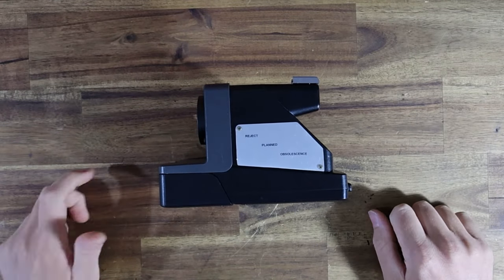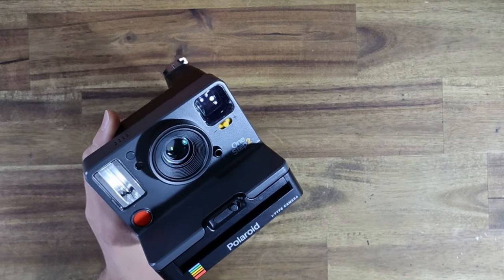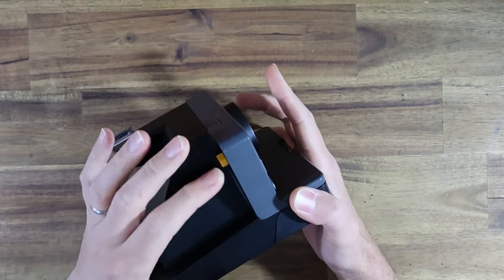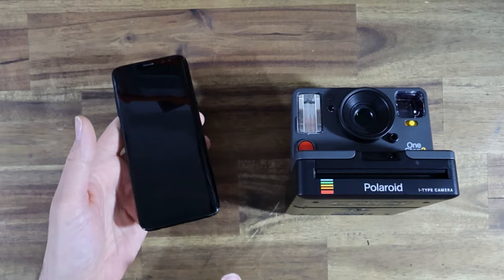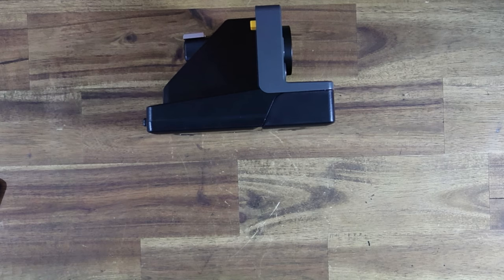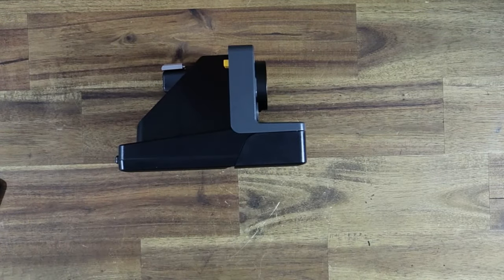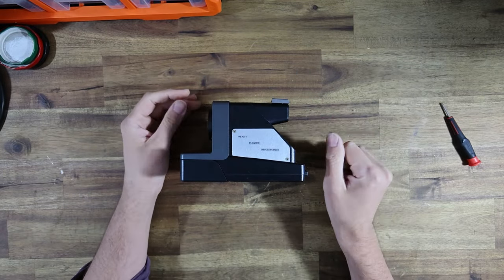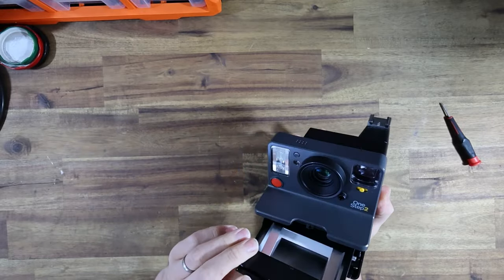Polaroid... there is a better way! Polaroid i-Type Camera Battery Issues - Part 2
My name is Jake and I overhaul and repair instant cameras! Got an i-Type camera with a dead battery? Get in touch!

This episode of The Instant Camera Guy is the second of a multi-part series exploring the built in lithium ion batteries found in modern Impossible Project / Polaroid Originals cameras.

Hidden inside the camera, and replaceable only after a partial dismantling the camera and giving your soldering iron a workout - these lithium ion batteries have a finite lifespan, and will eventually lose the ability to hold charge. This is not a matter of IF but WHEN.

Note that a few times in the video I use the phrase "over the counter" instead of "off the shelf. My healthcare background shows itself from time to time!

As did last episode, this video covers a topic that I feel is very important.

It broaches on the subject of right-to-repair, and should encourage the watcher to think: "If you cannot change the battery yourself, do you truly OWN a product"?

Again, I would like all watchers of the video to think critically about the subject, and avoid leaving heated, angry, defensive straw-man comments below.

In my opinion, there is simply no excuse for making a camera powered by a battery that the average user cannot replace on their own.

When I first voiced my criticism towards this design choice, shortly after the I-2 launch, I was met with a small minority of people whose comments leapt at the defense of Polaroid. I was provided with any number of excuses for such a design, all of which I felt fell apart rather quickly under even the lightest scrutiny.

In this video, I'd like to explore some of these 'defenses' and show proof that adding a battery door is easier than some may claim.

Polaroid Originals / Impossible Project's decision to use non-user-replaceable batteries has left many users with a nothing more than a paper-weight after 2-5 years.

My mission is to help revive these cameras and hopefully put a stop to this nonsense.

Covered in todays video:
- size argument
- comparison in size between the Onestep+, and original box camera and a Keystone Wizard
- structural integrity argument
- childproofing argument
- mobile phones

In future videos I will discuss:
- the new Polaroid I-2
- hopefully cover other repair of i-Type cameras.